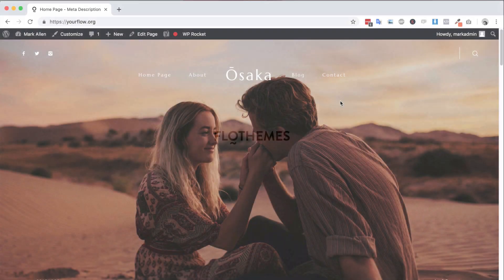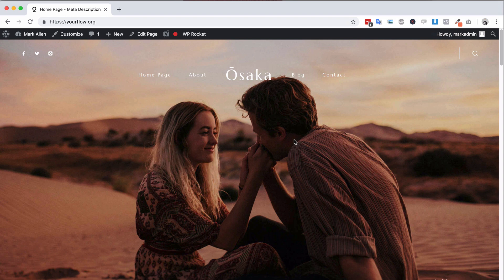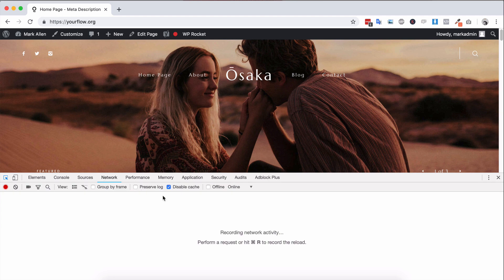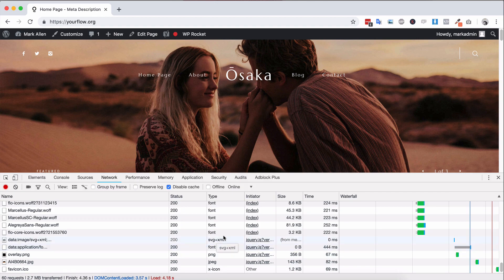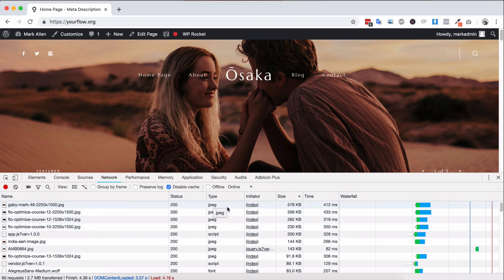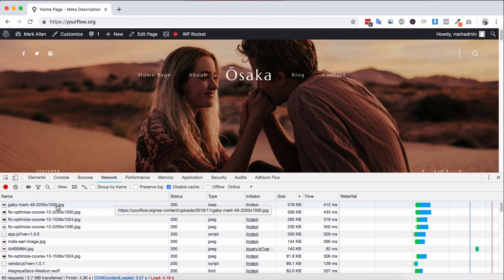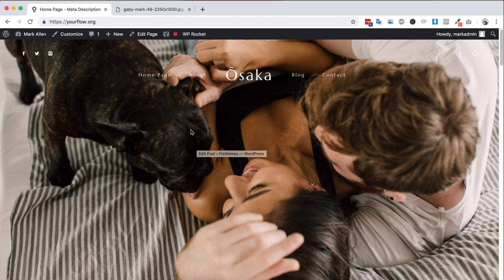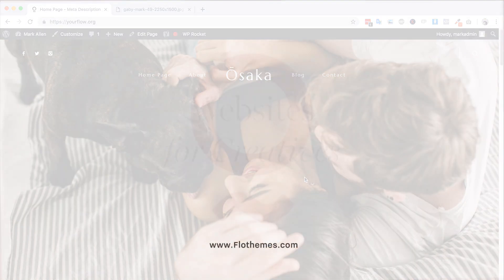Using the Google Chrome Inspector Tool to find large images on your site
In the following video we show you how you can use the Google chrome inspector to find large images on your website.